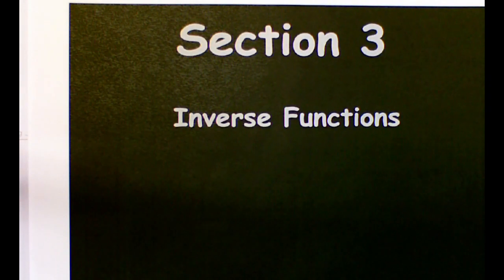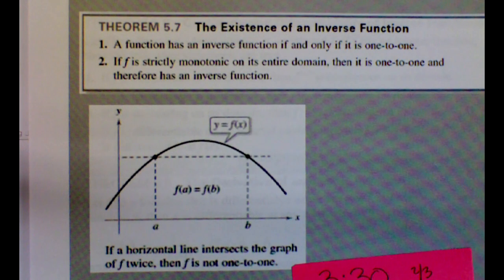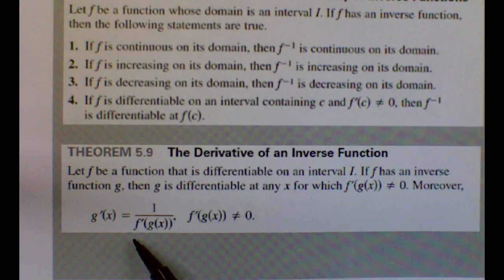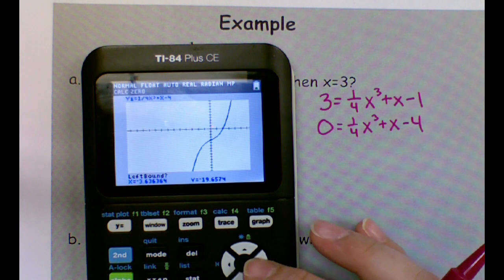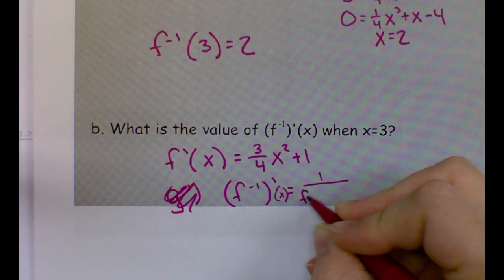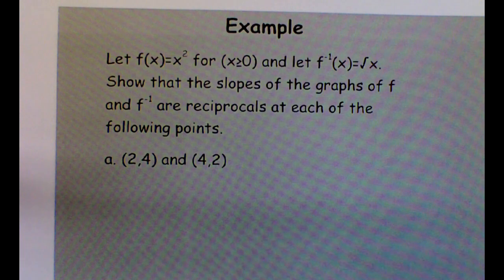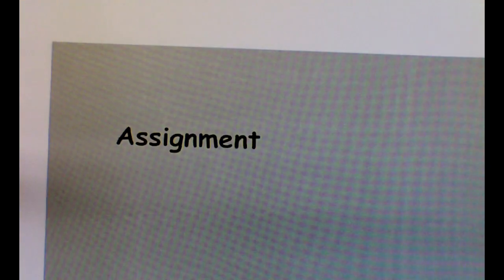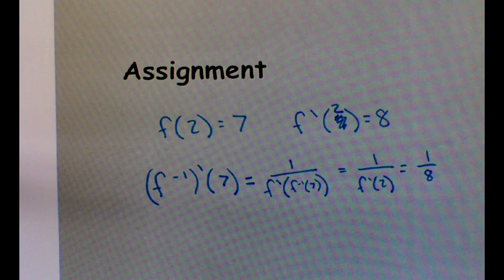Calculus 5.3 - Derivatives of Inverses